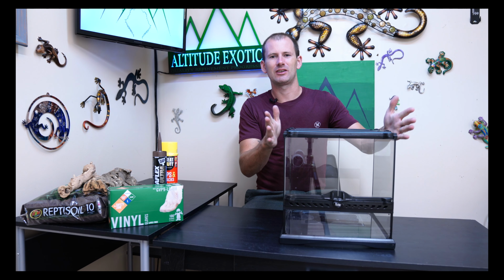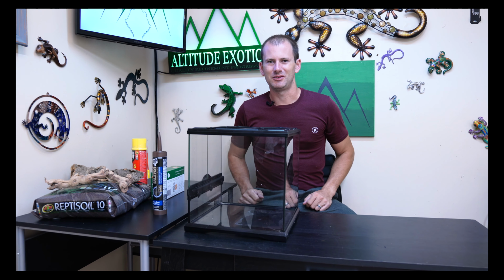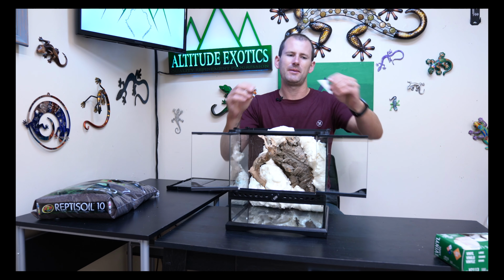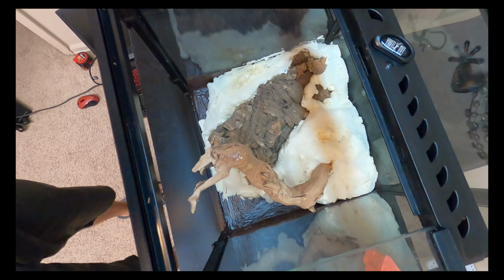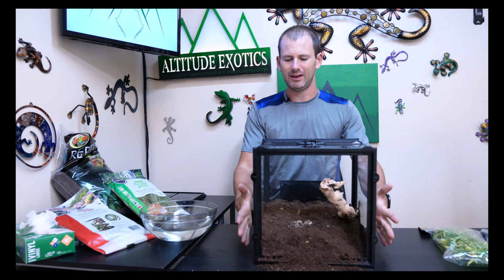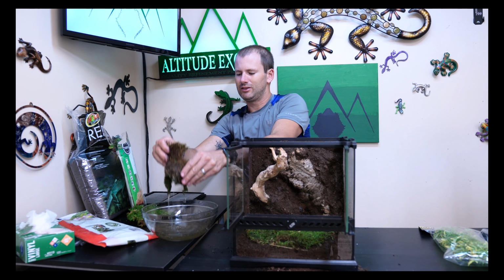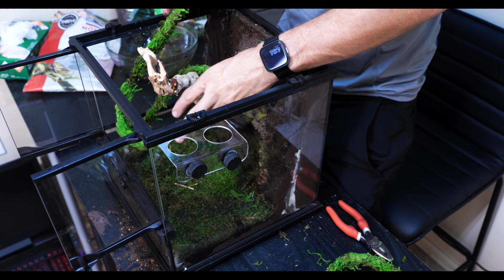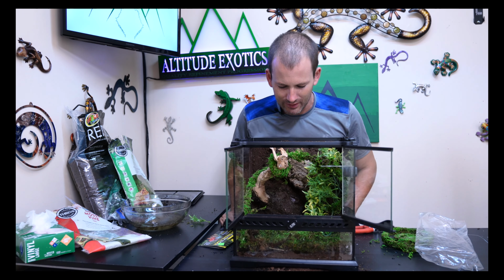Creating a Custom Naturalistic Background For Your Gecko Cage!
Here are links to purchase the supplies needed for this background:

Black Silicone

Great Stuff

Vlogging gear:
GoPro Hero8

Sony A7riii